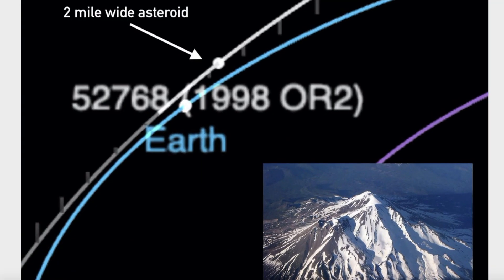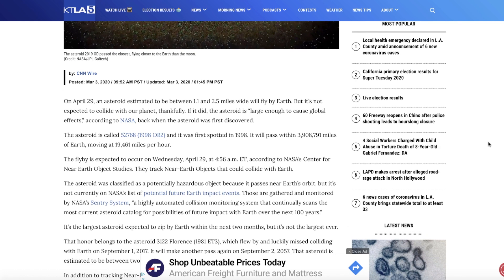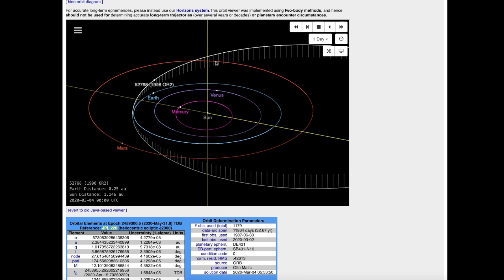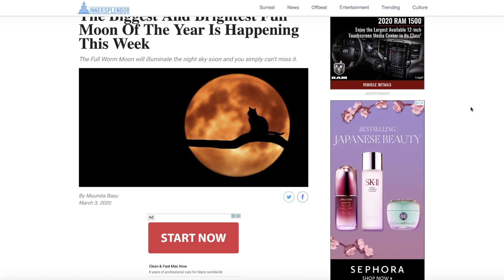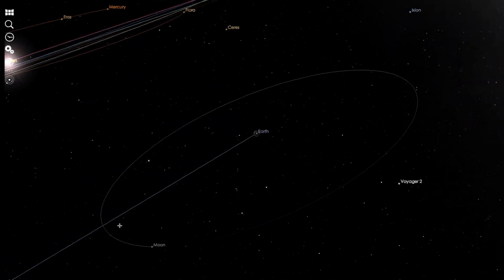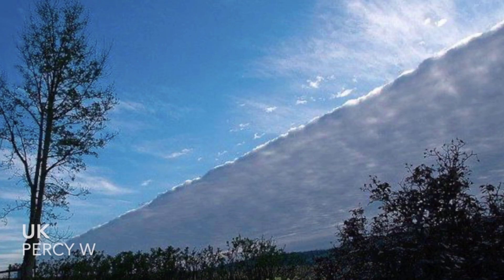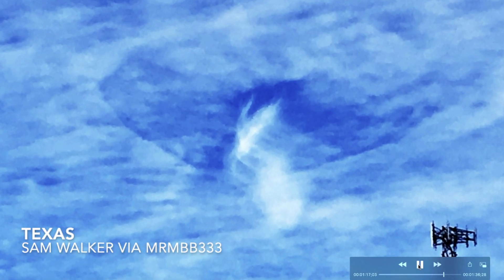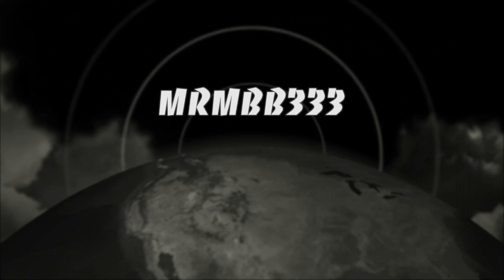2 Mile Wide Asteroid Headed Earth's Direction at 19,000 Miles Per Hour - About the Size of a Volcano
March 5, 2020:           ~ Sky Phenomena/Asteroid/Supermoon & Incredible Flying Machine in Texas Sky ~

JPL

                                        MRMBB333
                                        2487 S. Gilbert Rd,

NEW~ MrMBB333 Merchandise